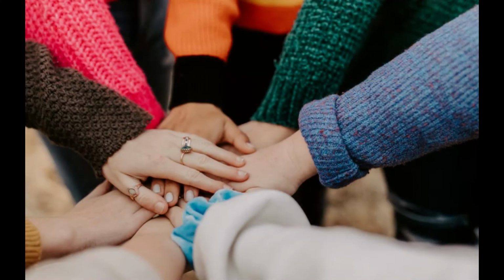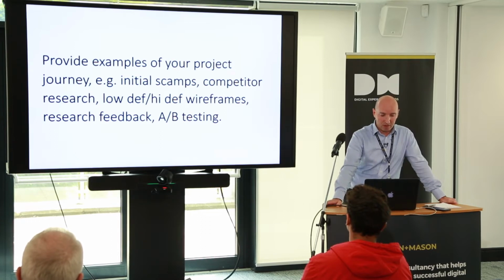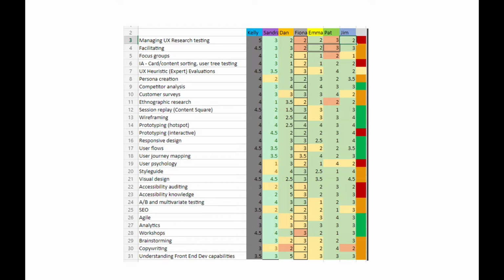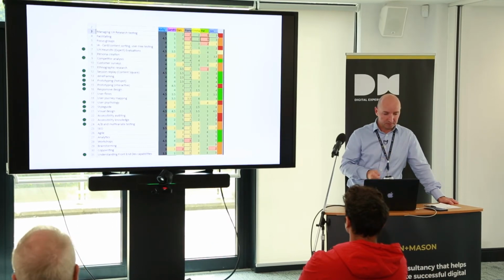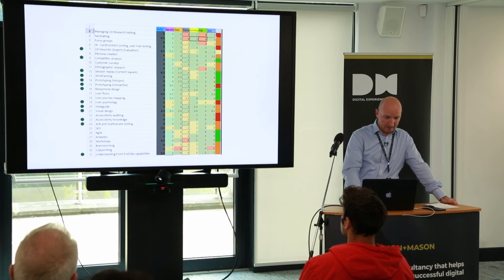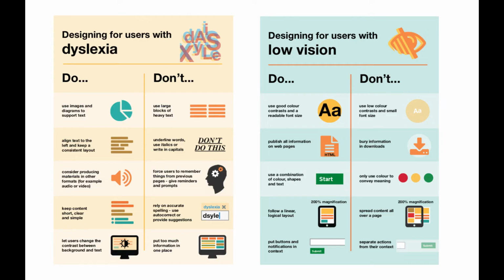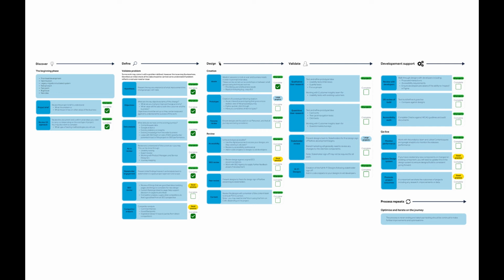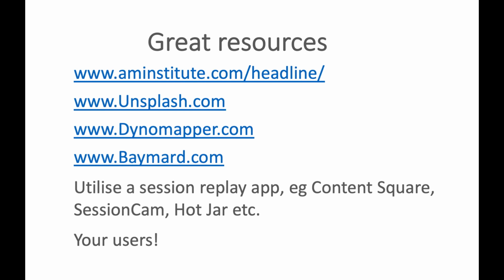What Makes a Great UX Designer - Digital Experience Leeds 2022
Topic:
How UX Design Can Successfully Solve The Digital Challenges Of Today

Speaker:
Kelly Moran – Head of UX, Leeds Building Society
Kelly started his UX journey at the Halifax in 1997 and set up a Design and Usability function in 1998. He created the first of three Usability labs in 1999 and embedded UX into Halifax’s project life-cycle in 2000.  Kelly’s career also took him to Aviva, Direct line, ADP, AND-Digital, Covea Insurance and Farnell Electronics. Helping each company to strengthen their UX areas. During this time, Kelly has worked with over 80 UX professionals at various levels and is happy to share his insights for what makes a great UX Designer.

Event:
Digital Experience Leeds 2022
Organised by LION+MASON
In association with Leeds Building Society and Leeds Digital Festival 2022